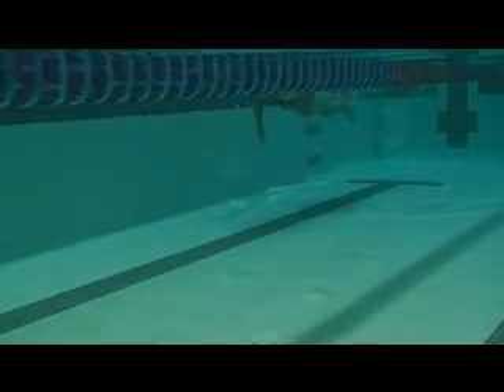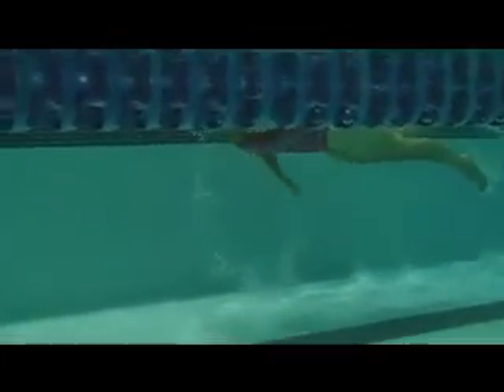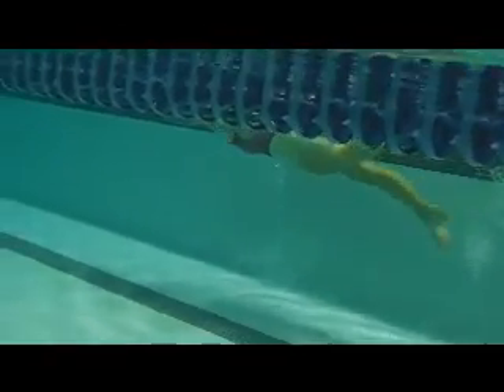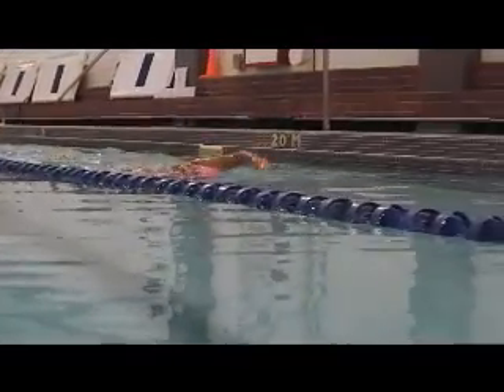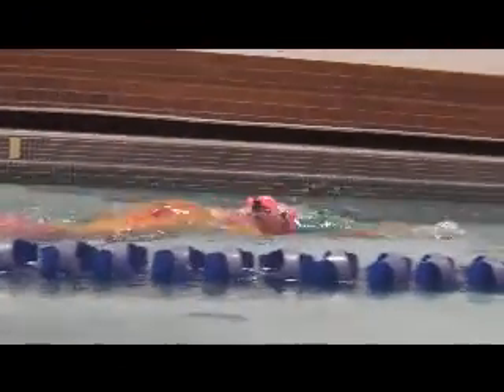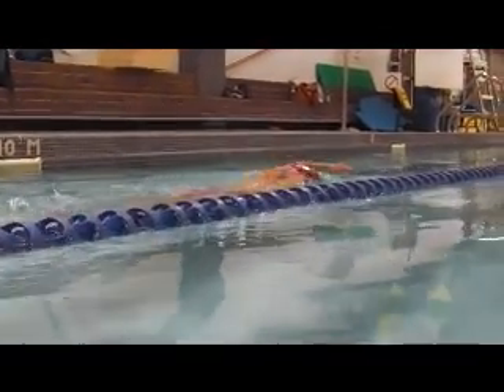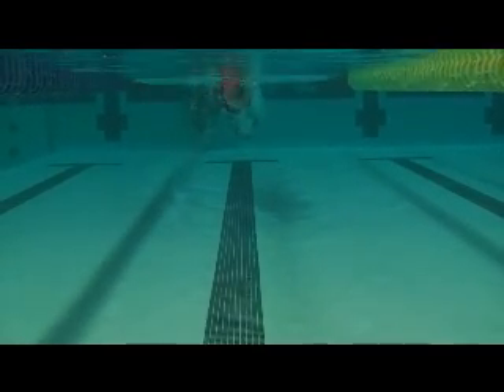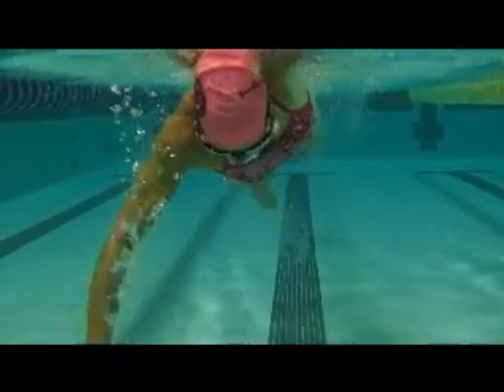2013 Fall Class Eve